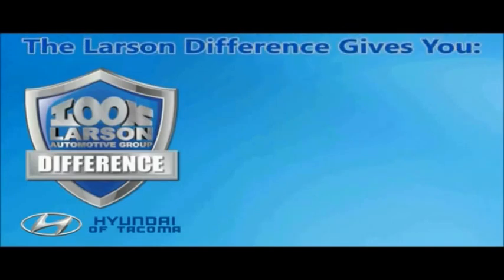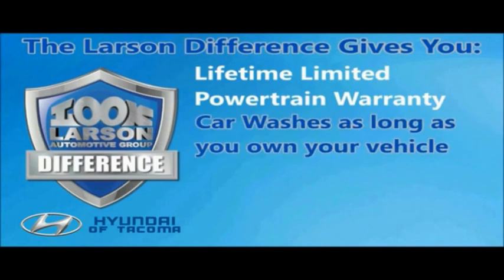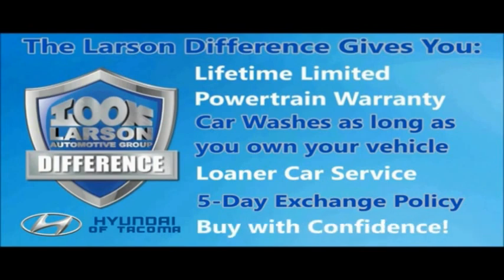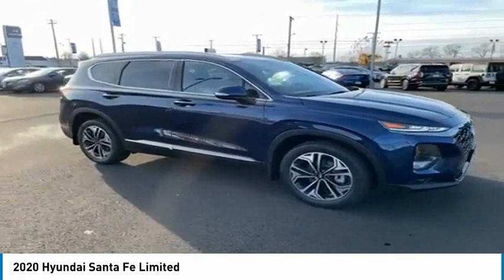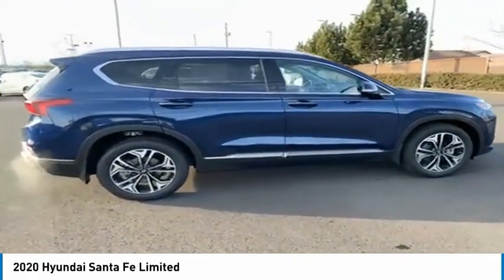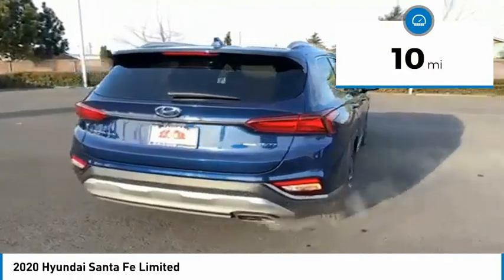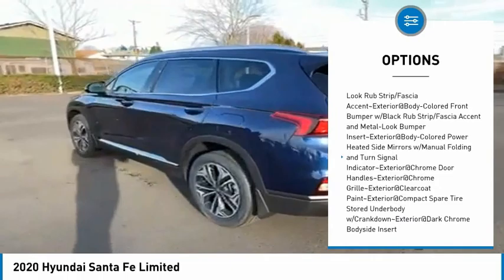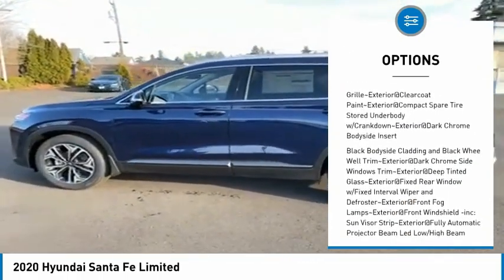2020 Hyundai Santa Fe H3377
2020 Hyundai Santa Fe Limited

Larson Hyundai
7601 S. Tacoma Way

With only 10 miles, this model provides an impressive 20/26 MPG city/highway. If youre looking for power, this Hyundai Santa Fe Limited has it. You can find a Intercooled Turbo Regular Unleaded I-4 2.0 L/122 engine paired with a 8-Speed Automatic w/OD transmission. Technology options includes: 2 LCD Monitors In The Front, Radio w/Seek-Scan, Clock, Speed Compensated Volume Control and Aux Audio Input Jack.